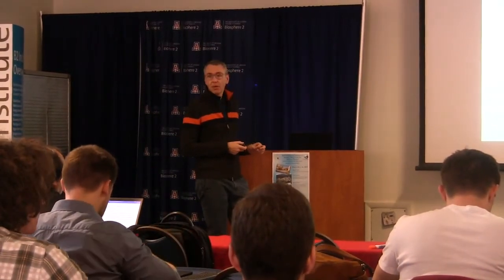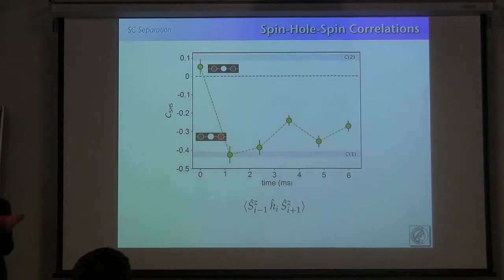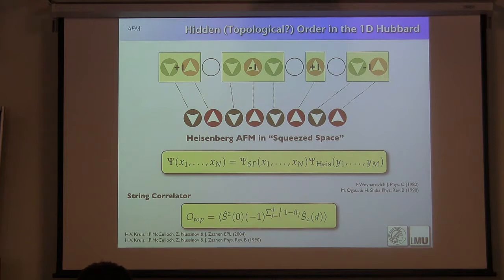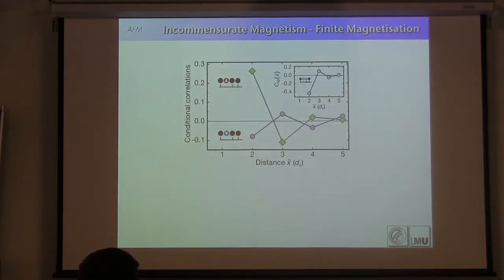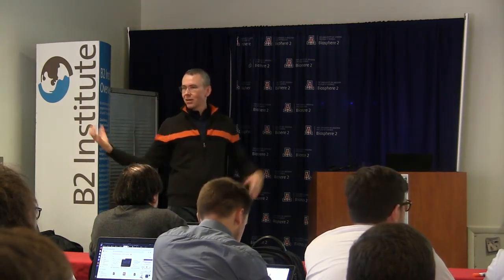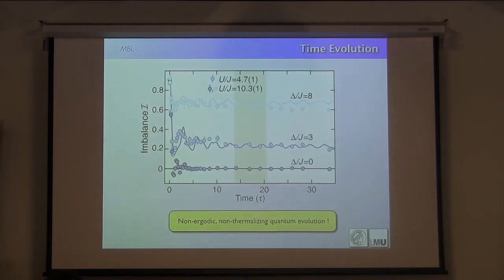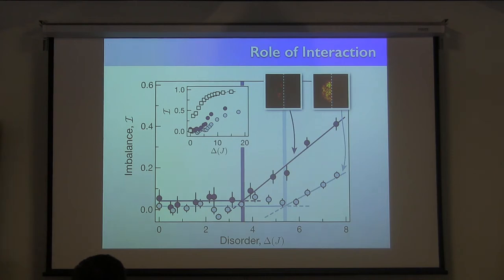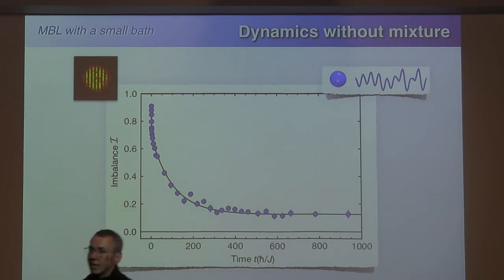Immanuel Bloch - Lecture -III, March 15, 2019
Immanuel Bloch, Max-Planck-Institut für Quantenoptik
2019 Winter Graduate School ITAMP/B2 Institute. Theme - "Atomic, Molecular and Optical Physics".
March 15, 2019 at Biosphere 2 Conference Center in Arizona.